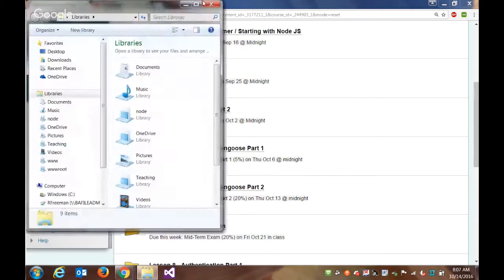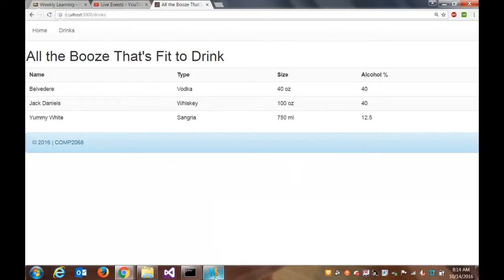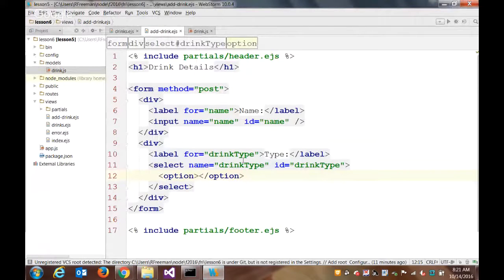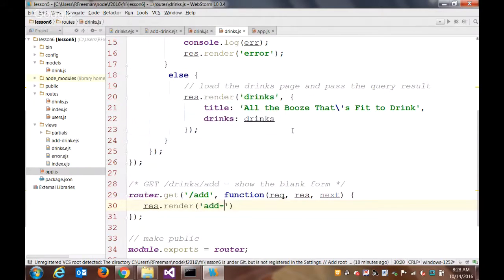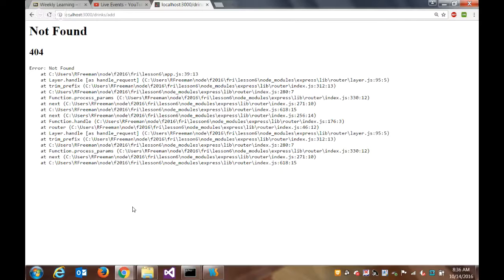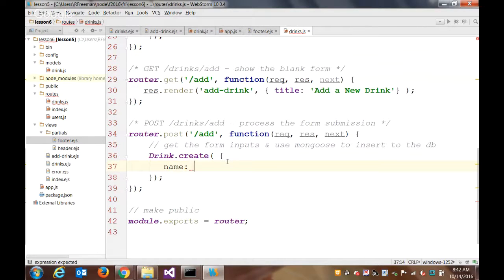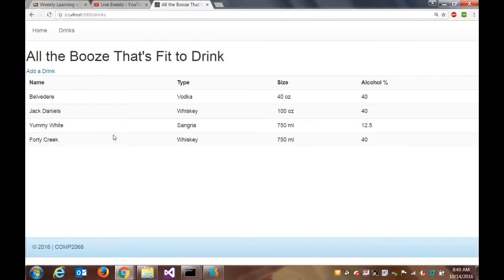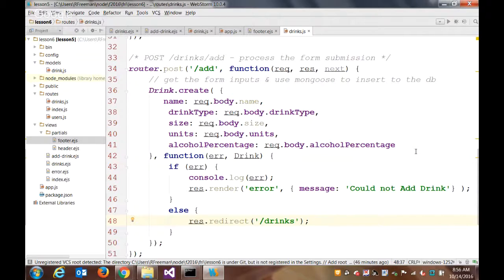COMP2068 - Lesson 6 Part 1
Adding data with MongoDB / Mongoose